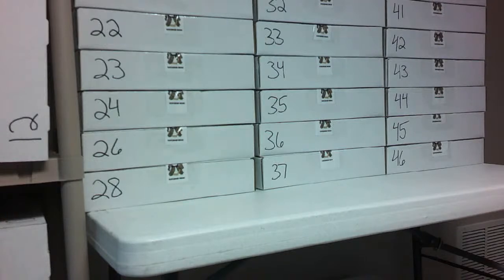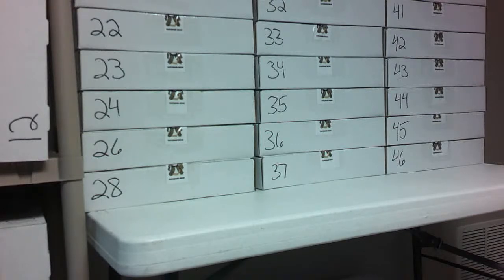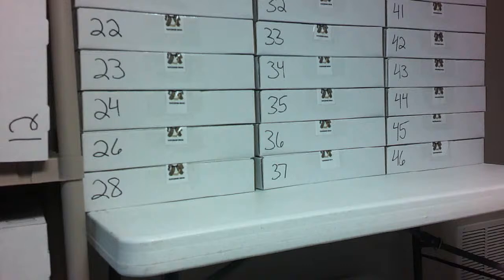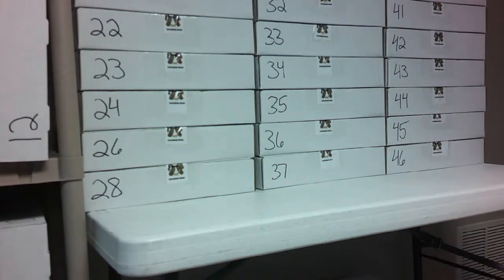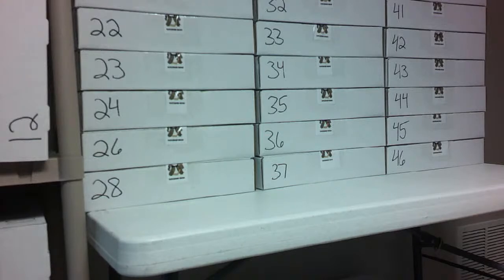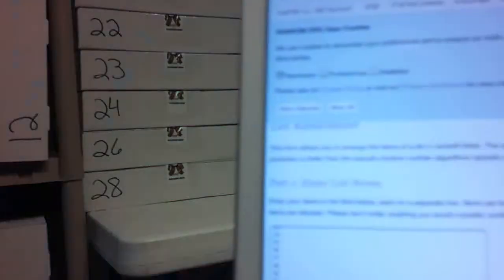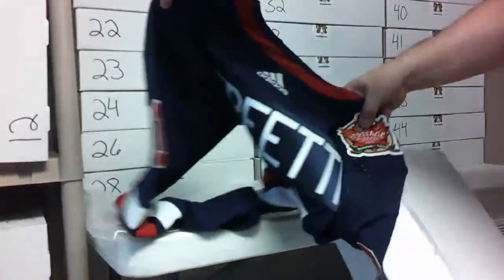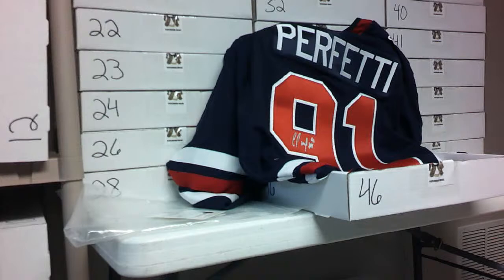WAFFLEBOARD BREAKS PYP Autographed Jersey Box Break #004